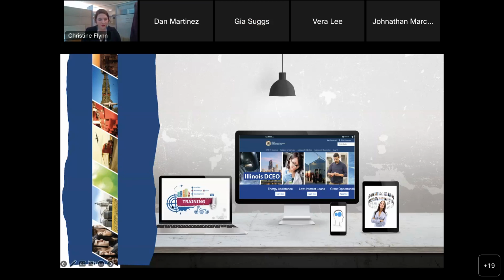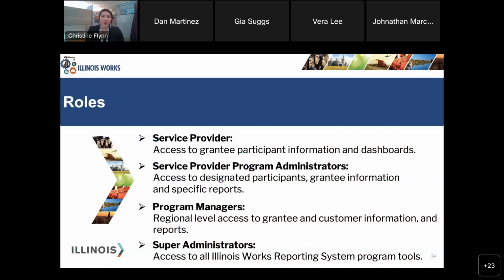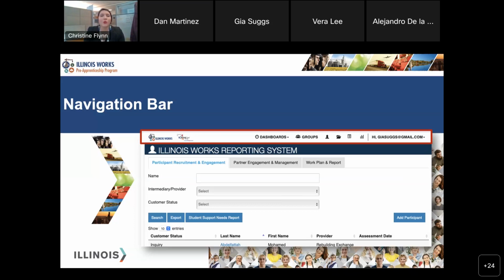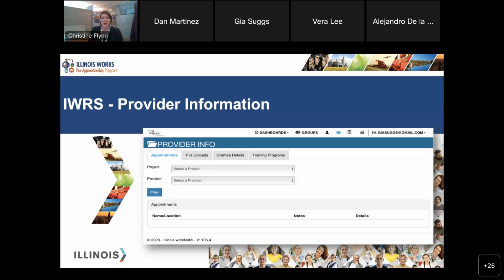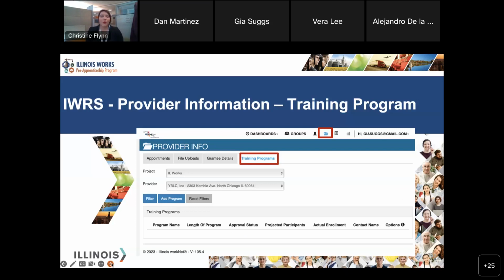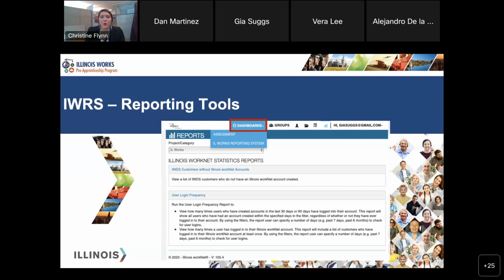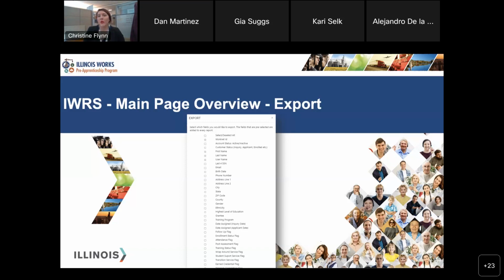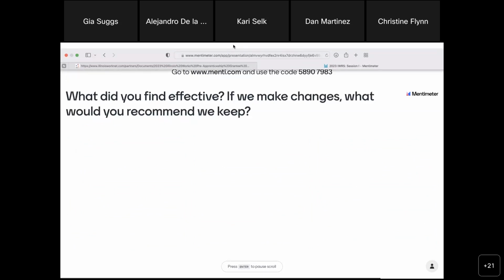IWRS Session I: Program Administrator Session (2023 New Grantees, 2022 Renewed Grantee New Hires)